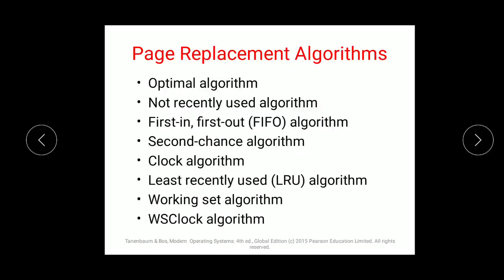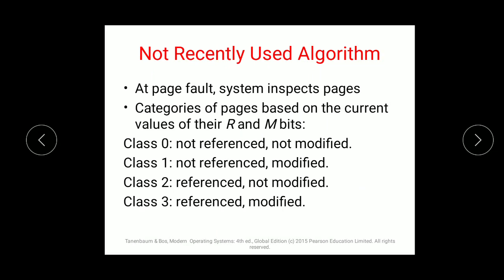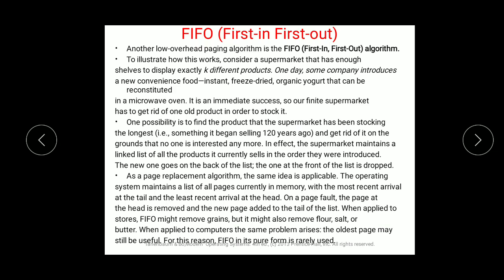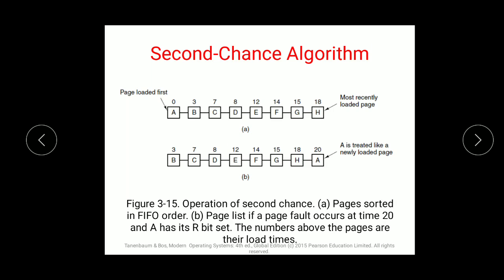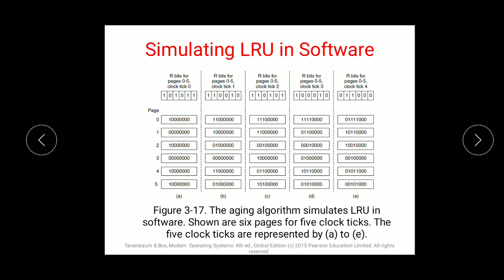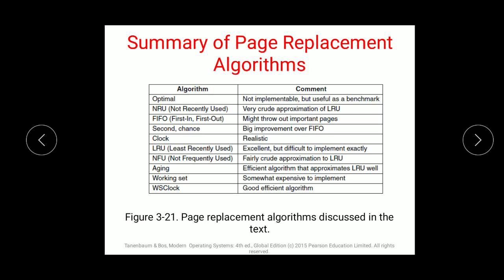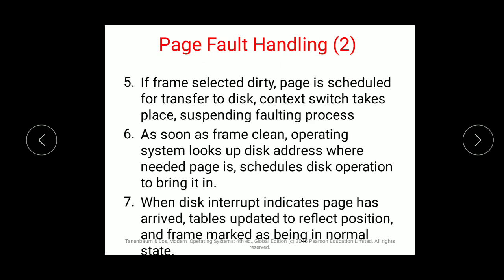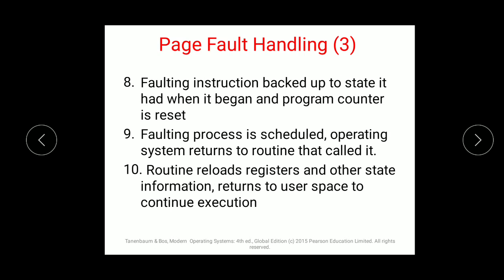Chapter 3 operating system